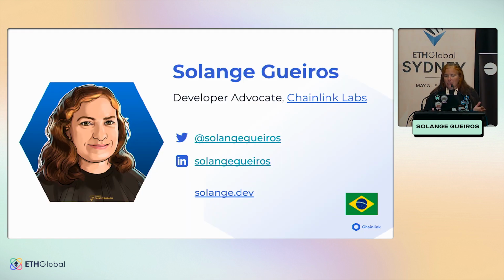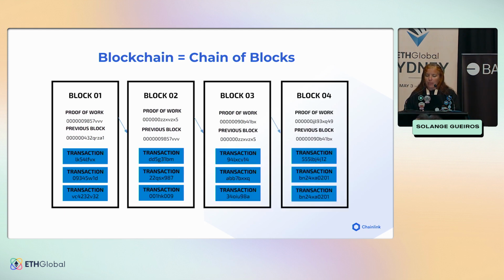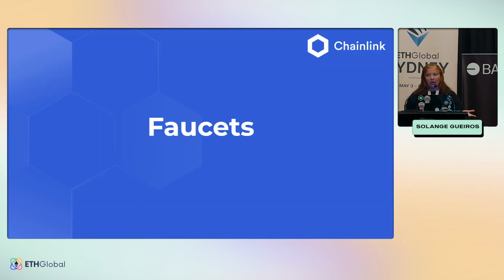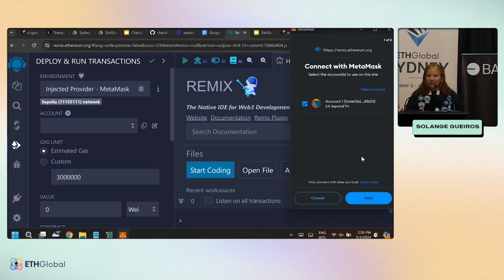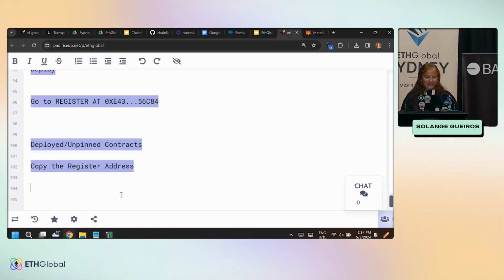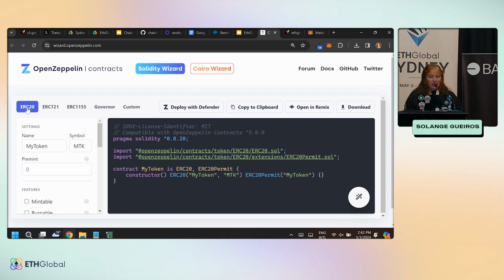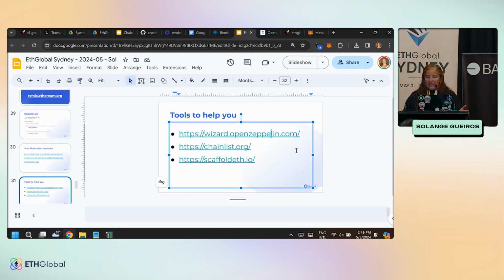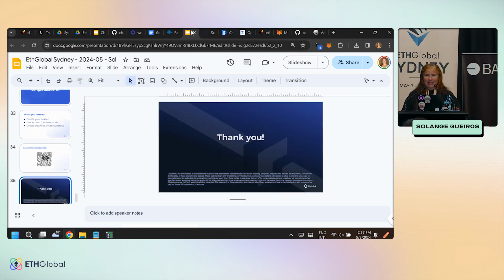Workshop: Learn to Build Zero to Hero - ETHGlobal Sydney 2024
Join Solange Gueiros of Chainlink for a workshop titled, "Learn to Build  Zero to Hero."

Solange's workshop is for beginners who are new to web3 and blockchain. Learn to deploy your first smart contract and other concepts!

This workshop took place at ETHGlobal Sydney 2024, the first major Ethereum hackathon in Oceania, hosted by ETHGlobal, May 3-5 at The Venue Alexandria.